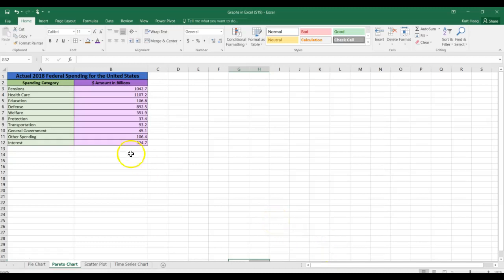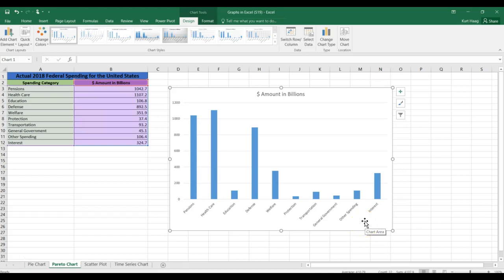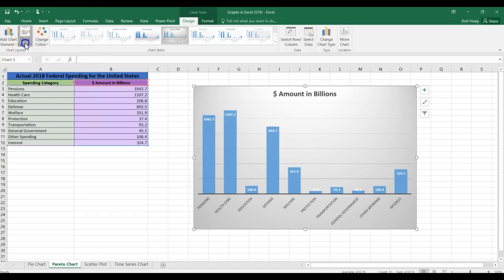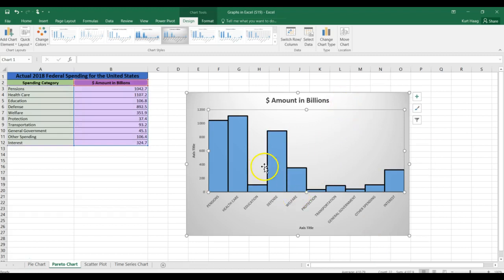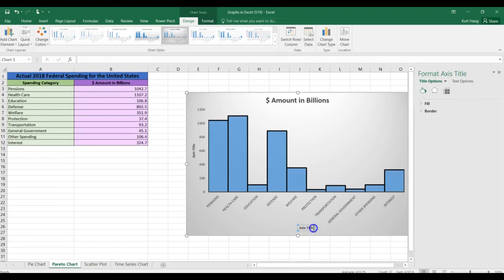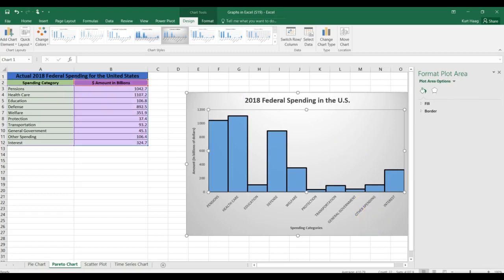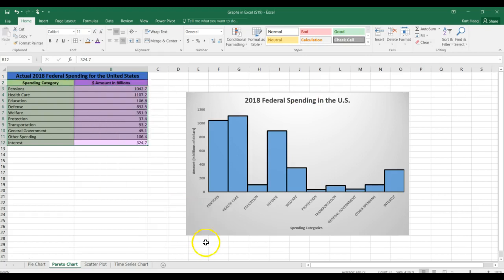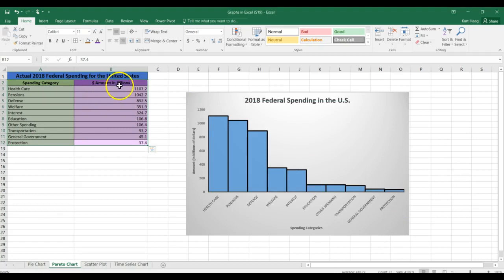Pareto Chart in Excel